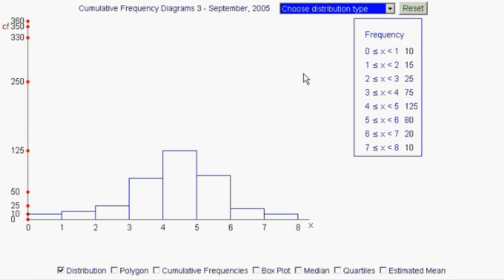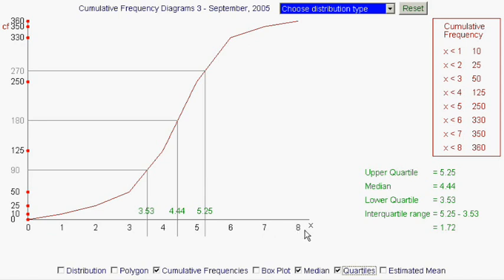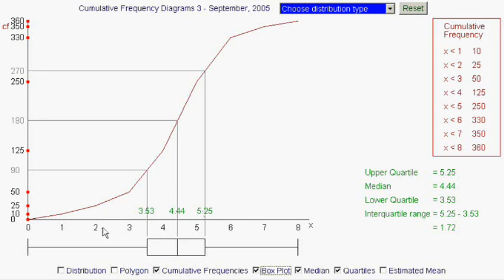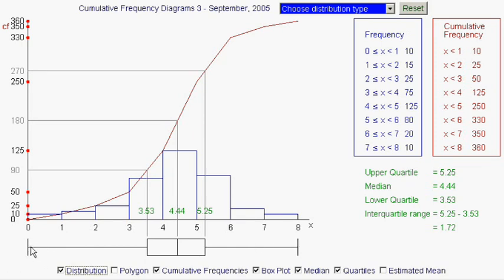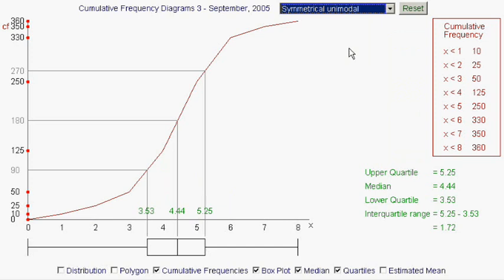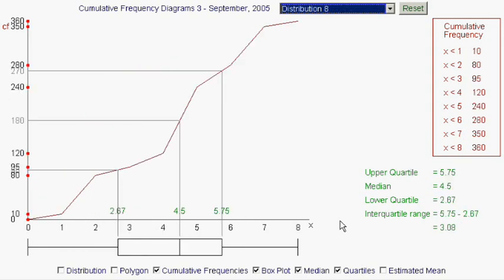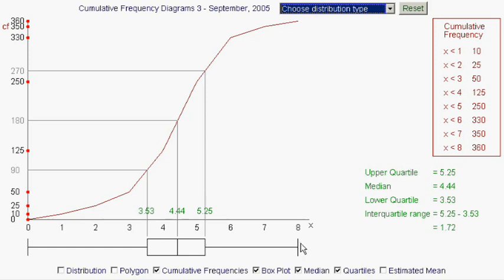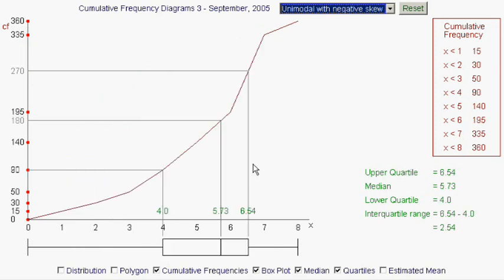Cumulative Frequency 3 - Boxplots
Investigating the relationship between cumulative frequenct diagrams and boxplots for data handing.